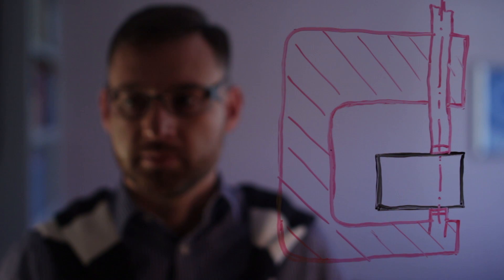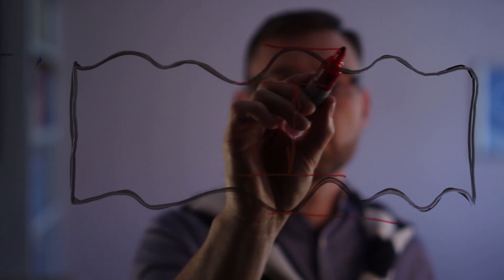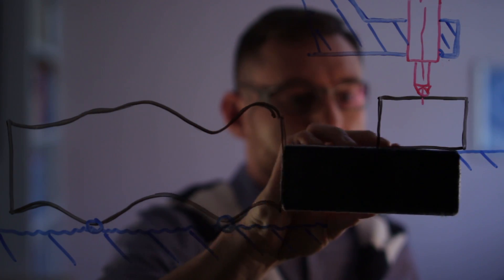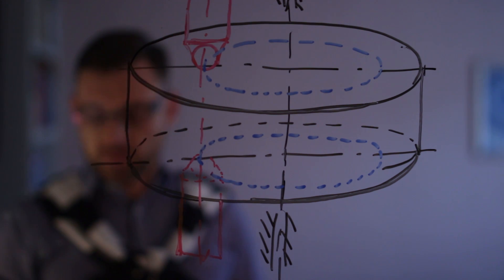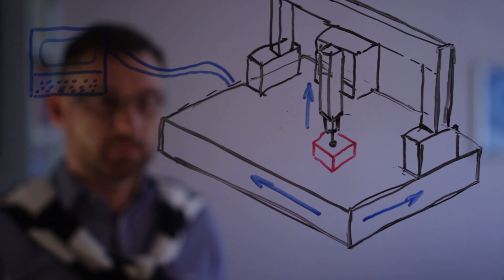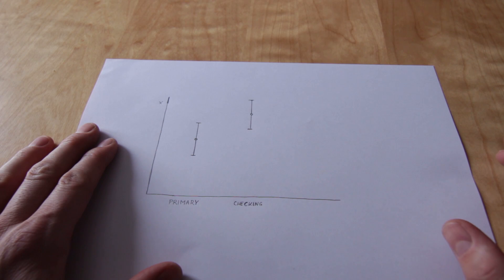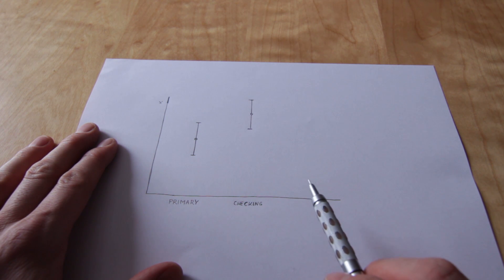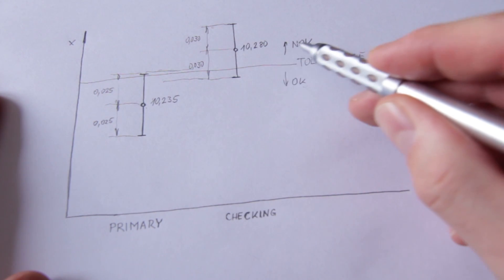Comparison of Measuring Devices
Check the subtitles: English, česky, Deutsch

Video presented by Jaroslav Stanek